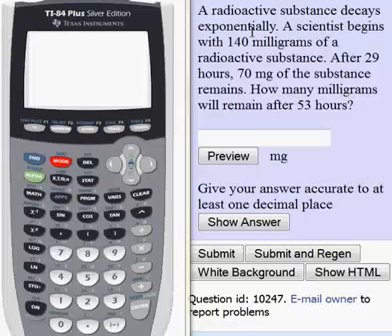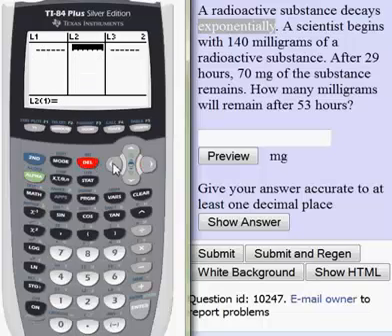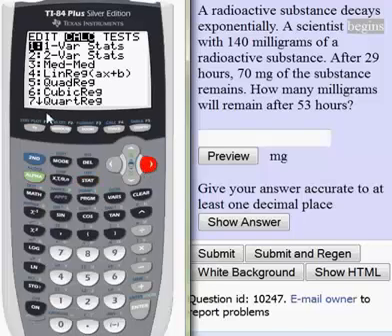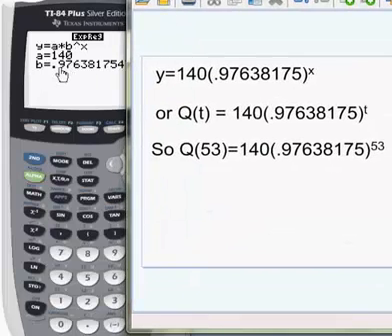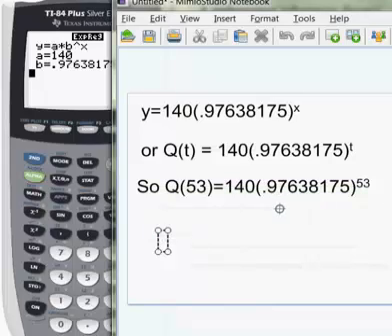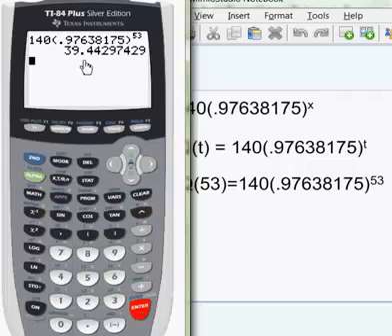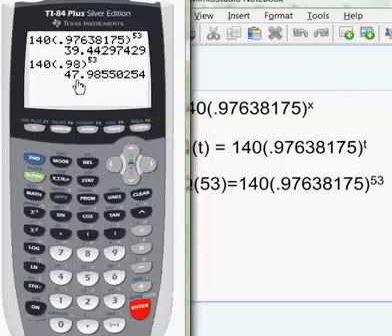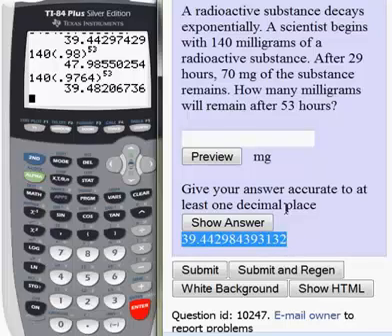[CC] Science Example w/ Exponential Regression